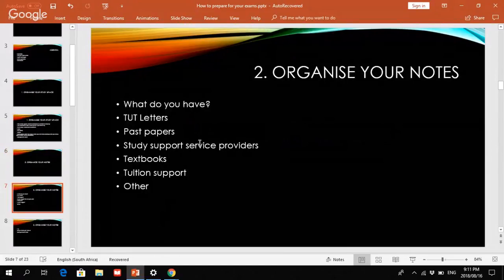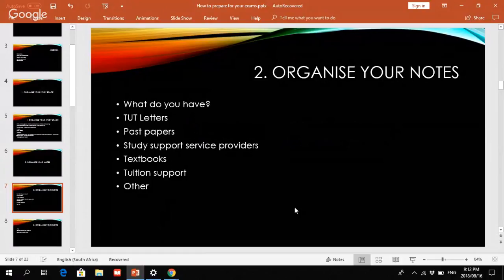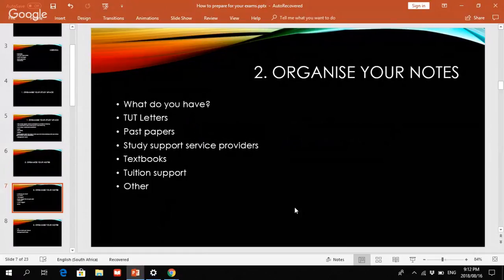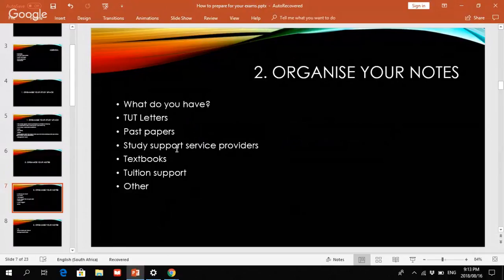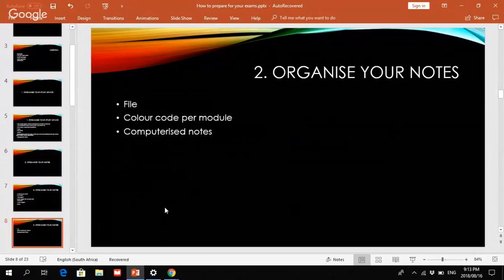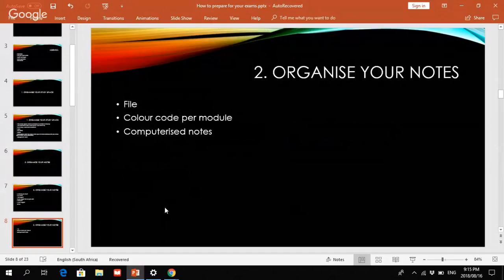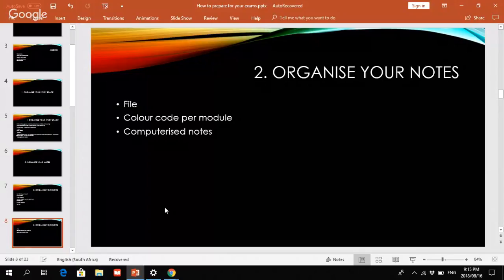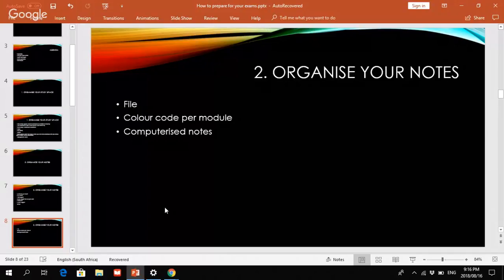How to prepare for exams (Part 2/10): Organize your notes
The second video in our "How to prepare for exams" video series will focus on a small but powerful skill which will help ensure that you get through your study material before the exam.